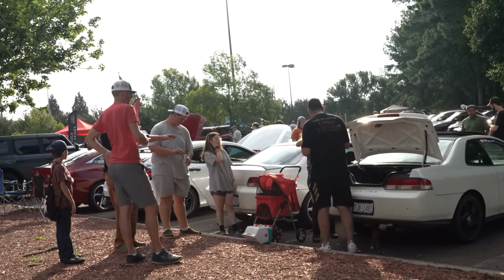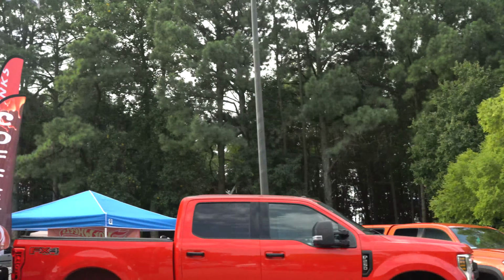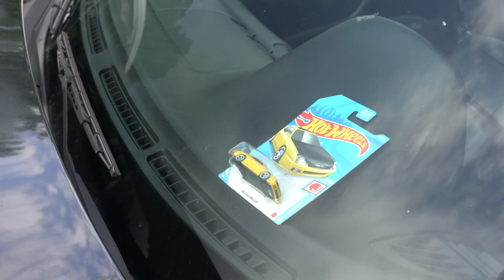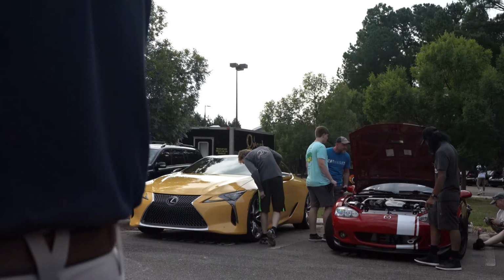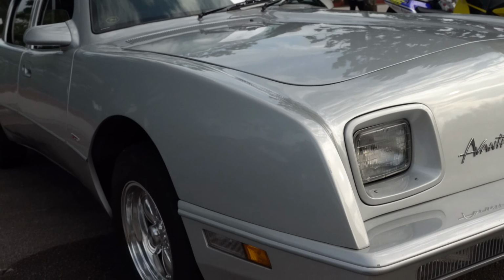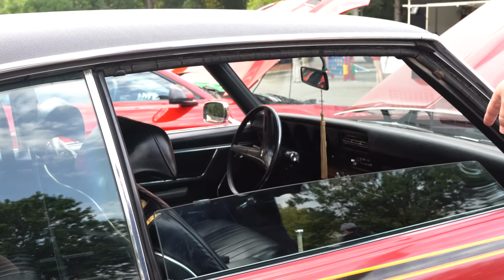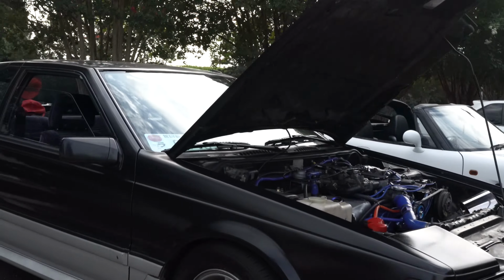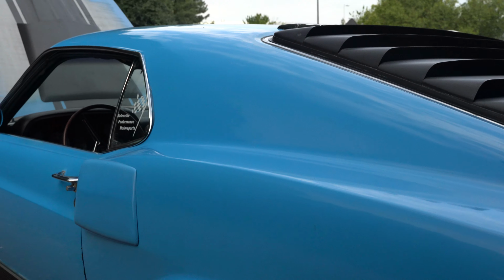Cars and Coffee Raleigh - Aug 2023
where speed meets style, and innovation meets tradition. Today's gathering was an absolute feast for the eyes, featuring a mesmerizing line-up from the usual suspects - Mustangs, Lexuses, and BMWs, to the truly rare and classic, and even a jaw-dropping Avanti!

🔥 Notable Mentions 🔥

Mustangs: This American classic never disappoints: Shout to @Farmuse550

Lexus: Talk about luxury and performance!

Avanti: Last but not least, the Avanti - the car that was ahead of its time.